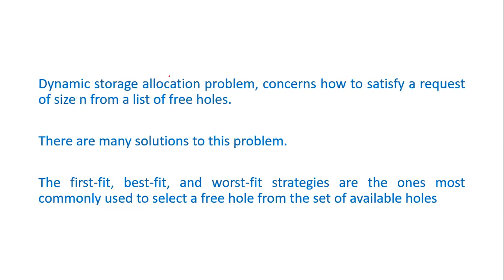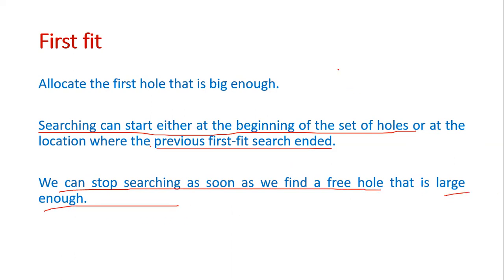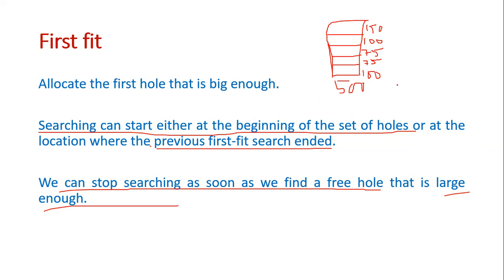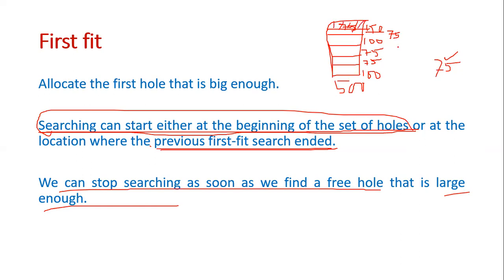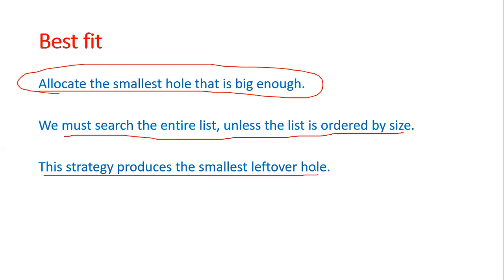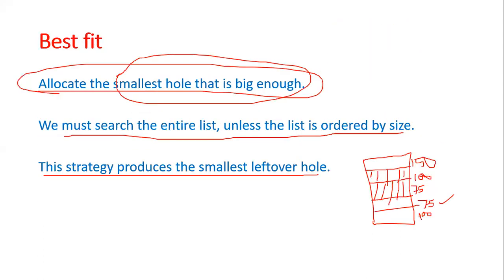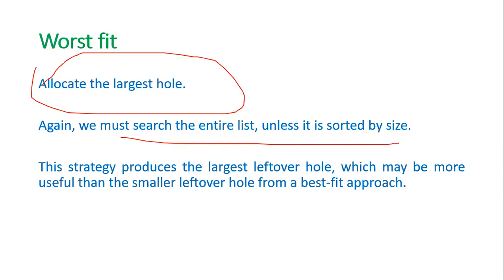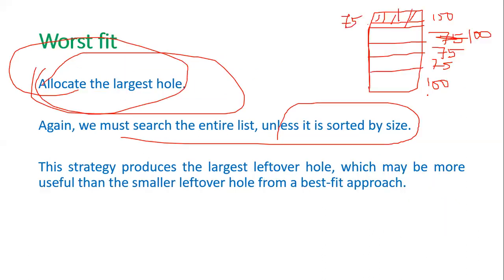Dynamic Storage Allocation